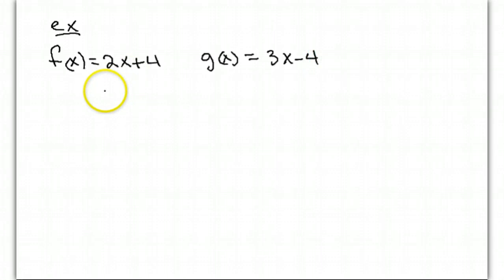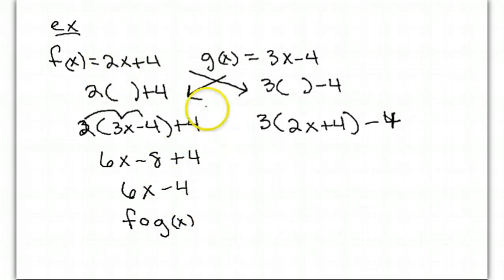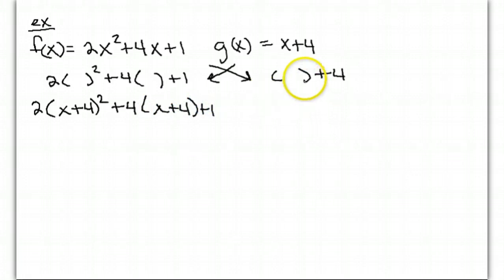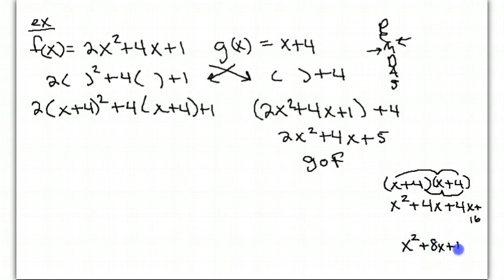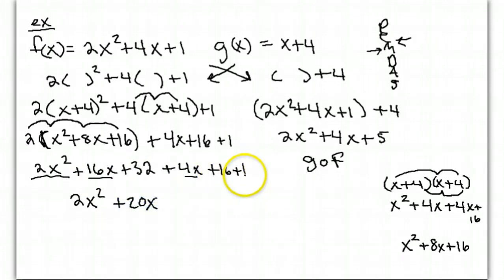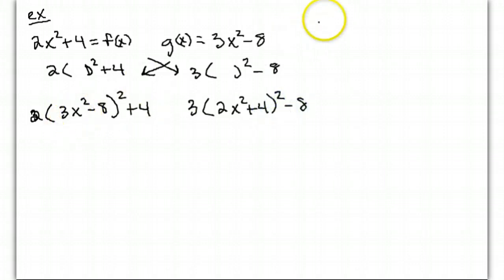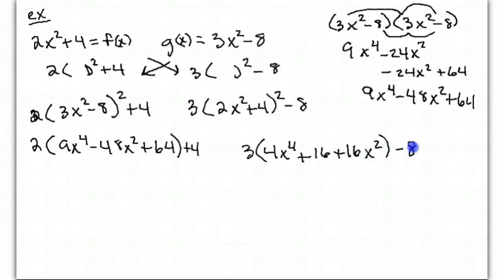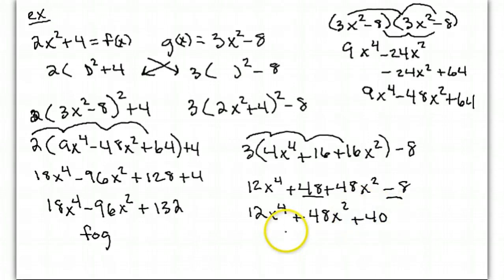Function Composition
Criss Cross Method